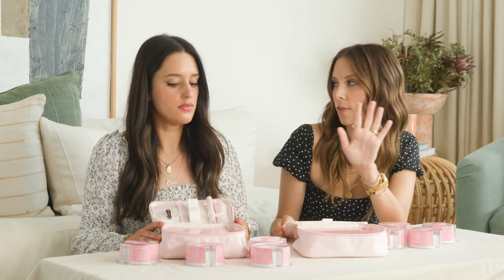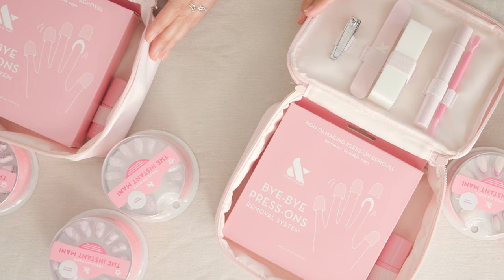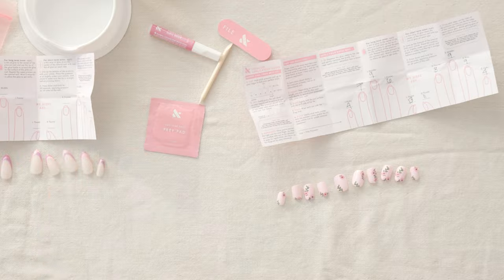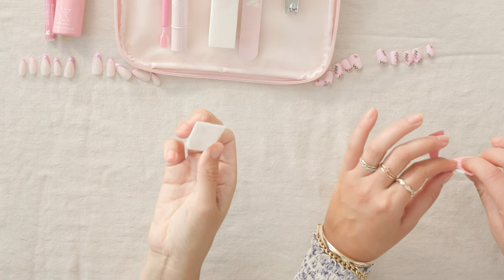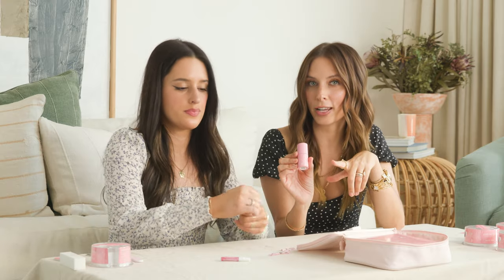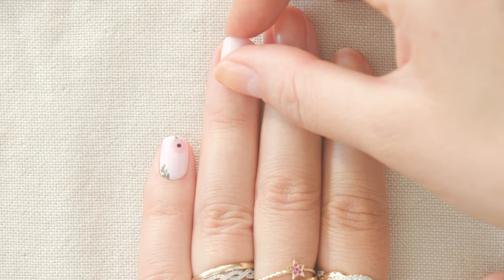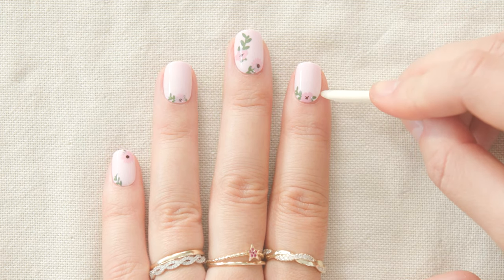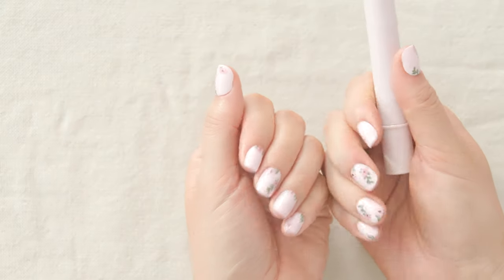The Instant Mani System - Press-On 101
Welcome to Press-On 101. Founder and CEO of Olive & June, Sarah Gibson Tuttle and Liv will teach you how to get the perfect Instant Mani using the system.